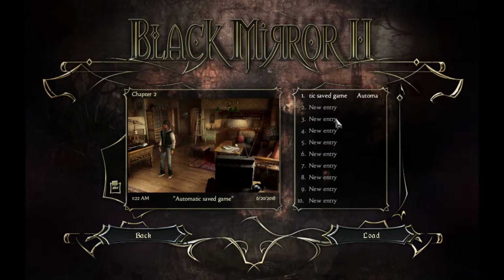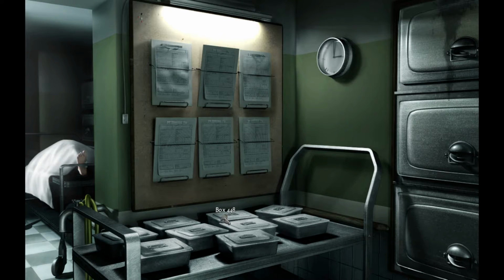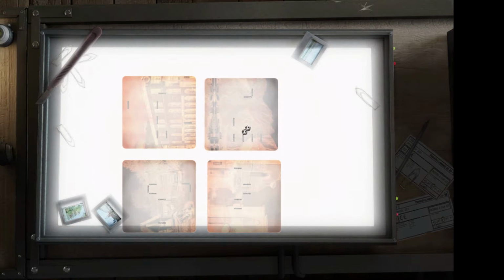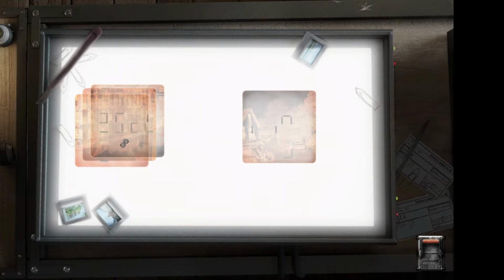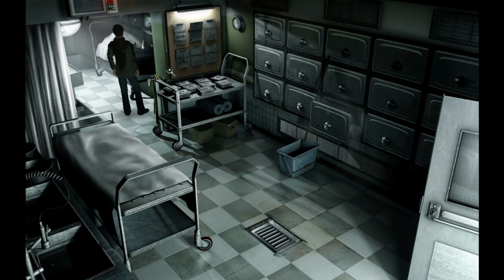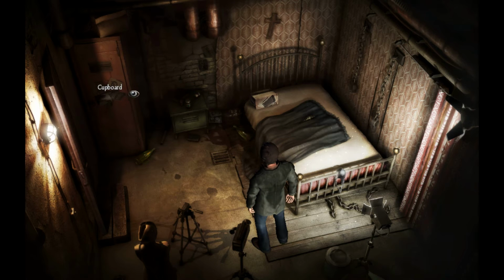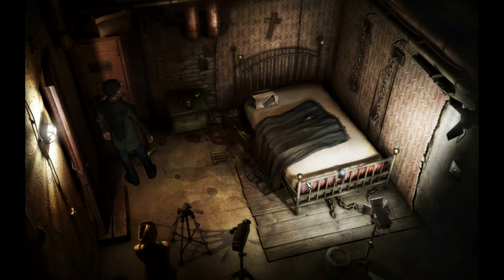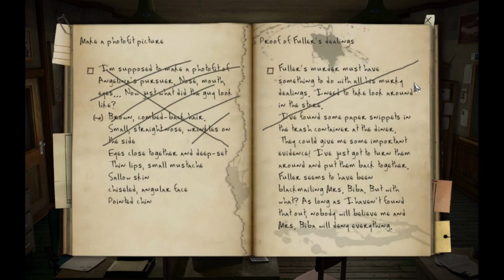💬Black Mirror II #10